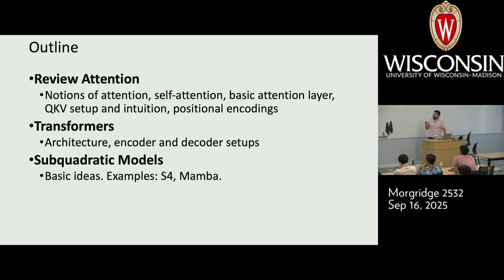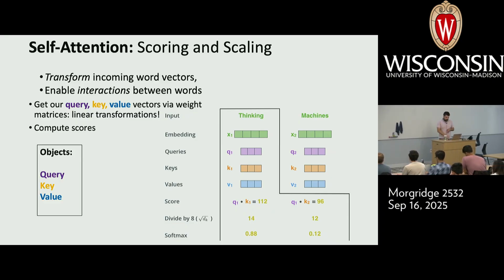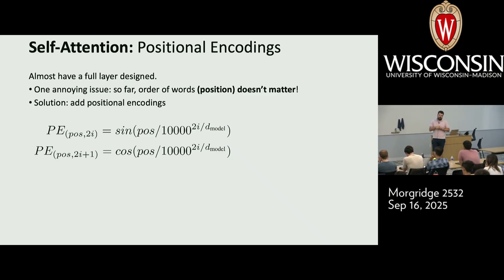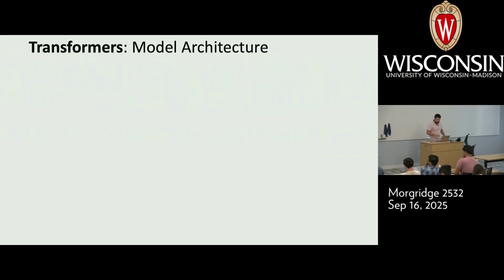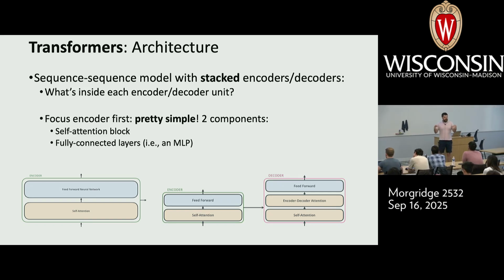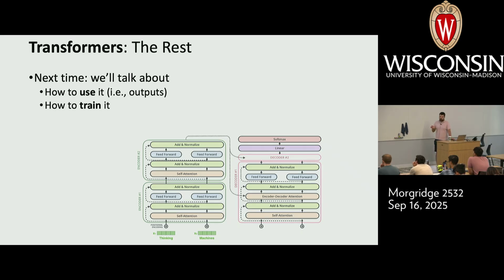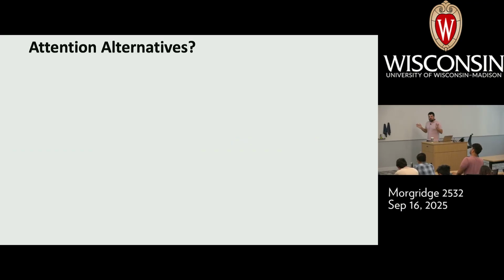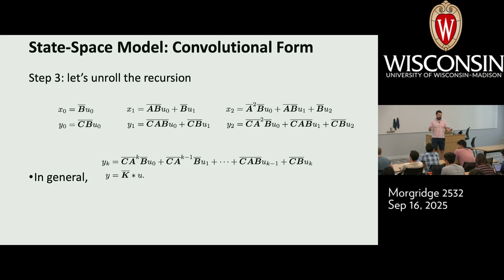Lecture 2 - 16_sep